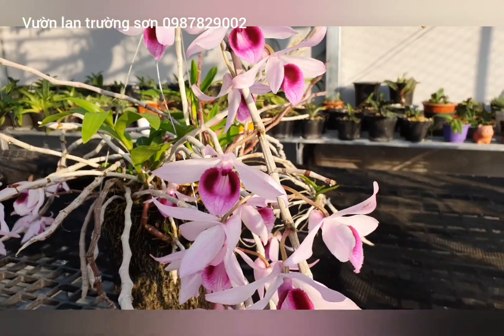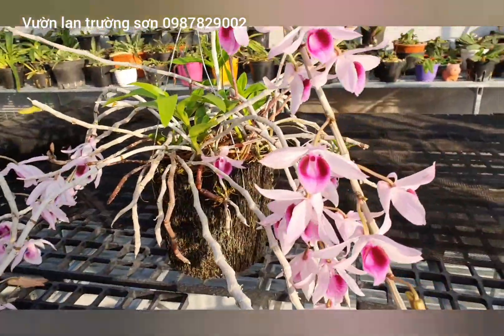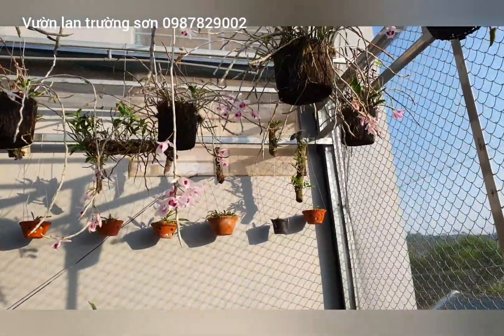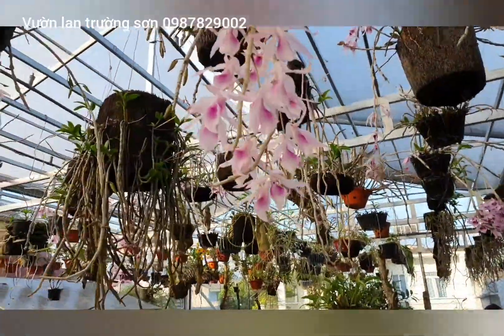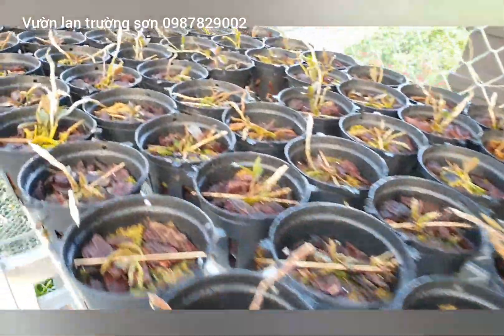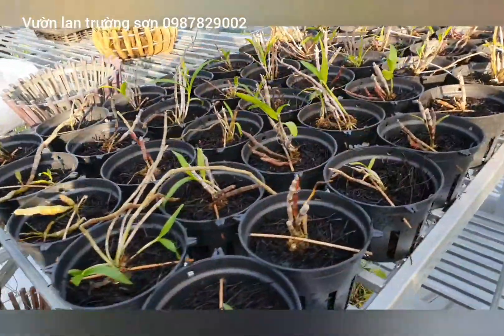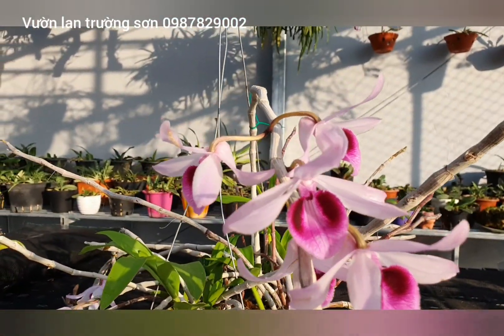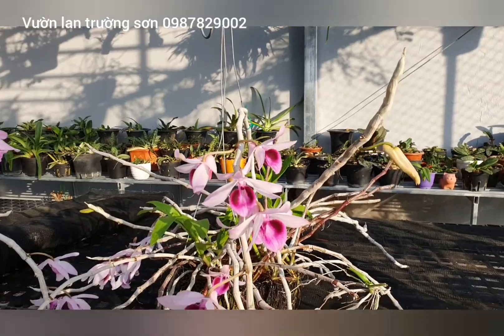Ngày mới ngắm vườn phi điệp khủng và đa dang nhất lai châu !